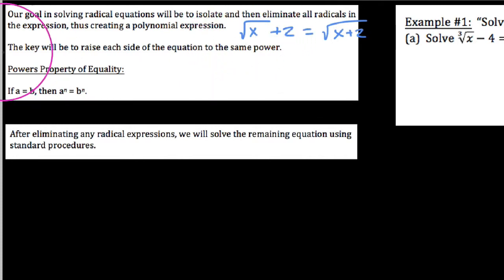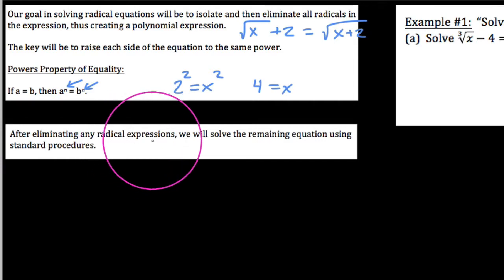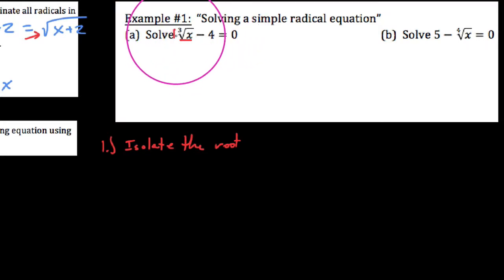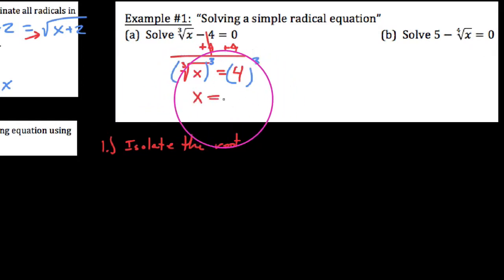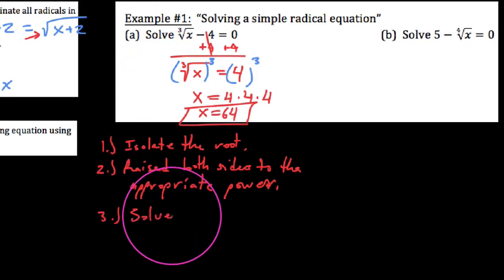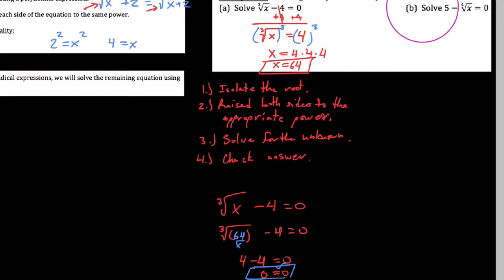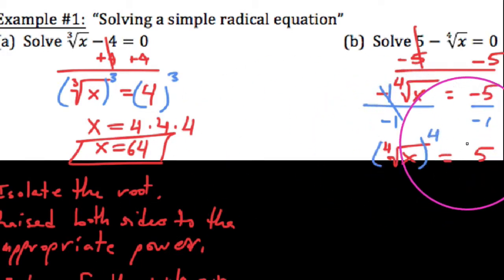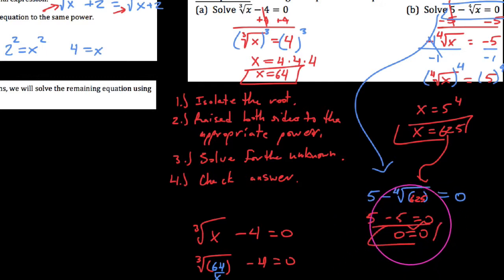HA2 7.6.1, Intro to solving radical equations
In this video I work through a couple of examples that highlight the basics of how to solve equations with radicals.